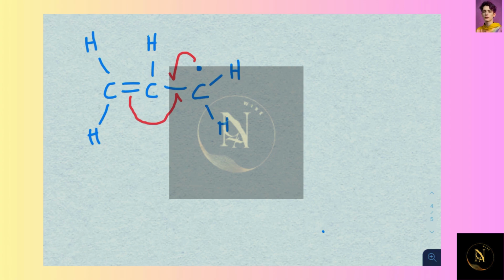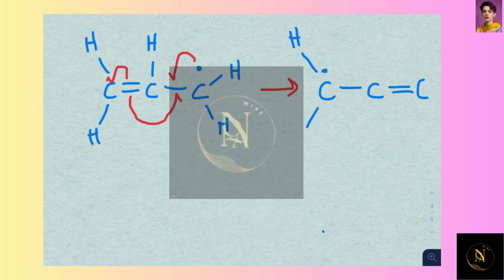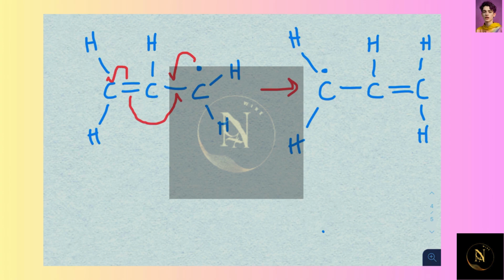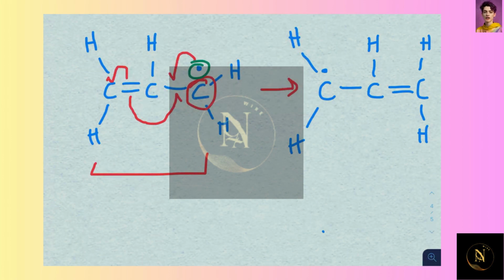[Chemistry] Draw and name all monochloro products you would expect to obtain from radical chl